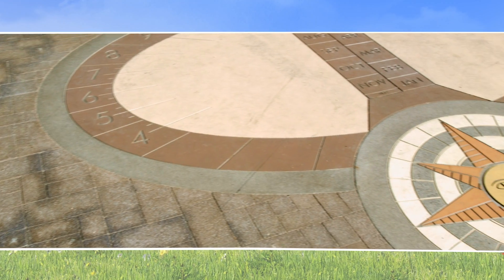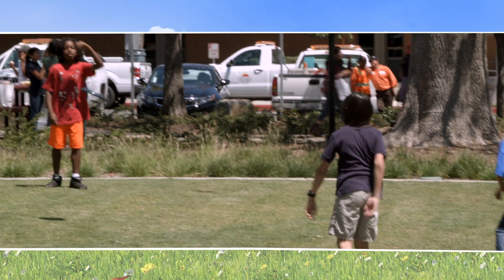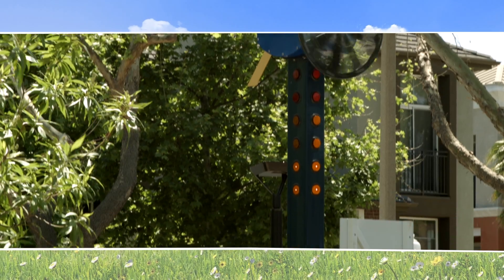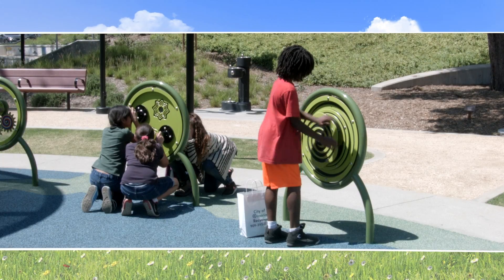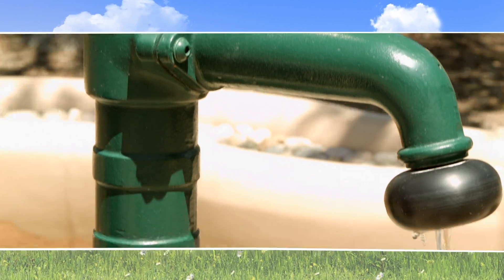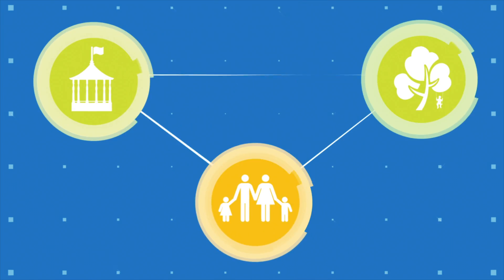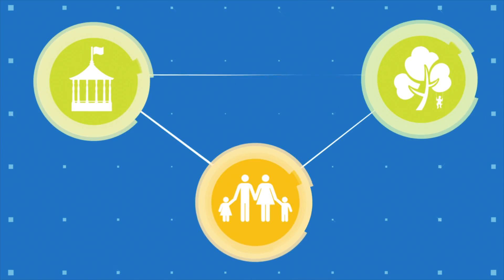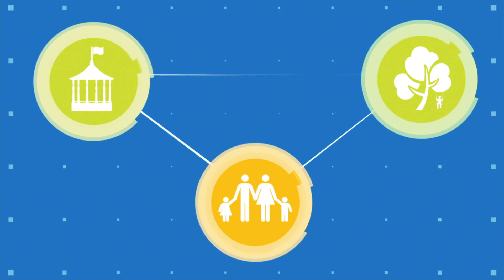2016 Earth Day Celebration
Ontario's Mayor and City Council held an Earth Day Celebration event at the City's new Ontario Civic Center Community Conservation Park, located adjacent to City Hall on April 22, 2016.